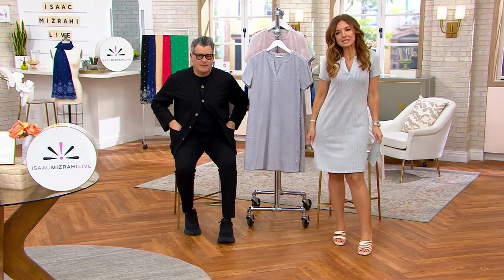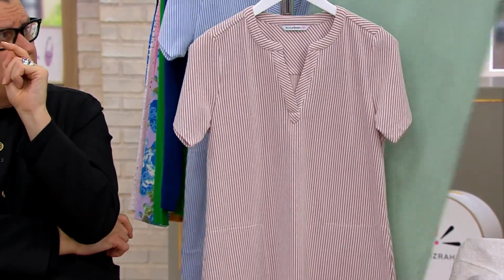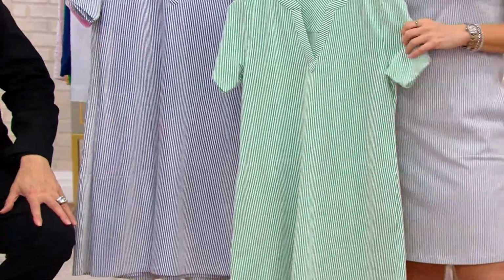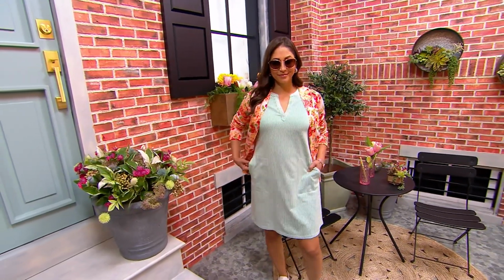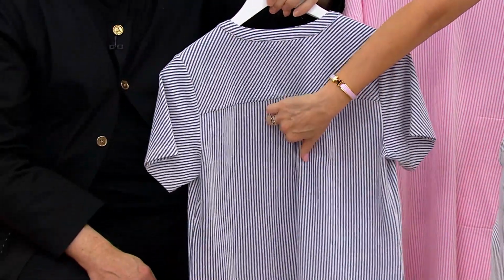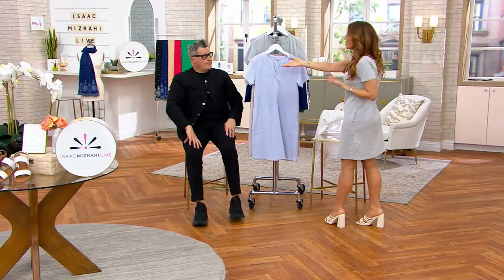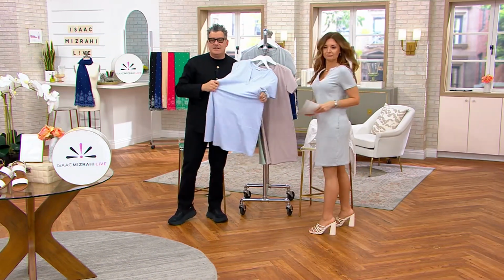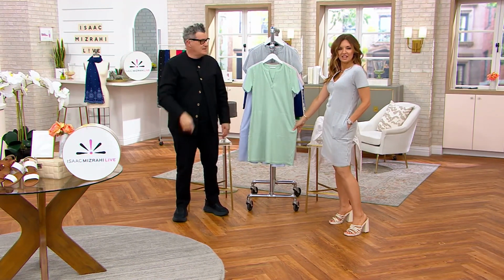Isaac Mizrahi Live! Knit Seersucker Short Sleeve Dress on QVC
Isaac Mizrahi Live! Knit Seersucker Short Sleeve Dress